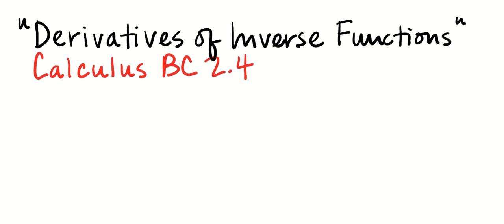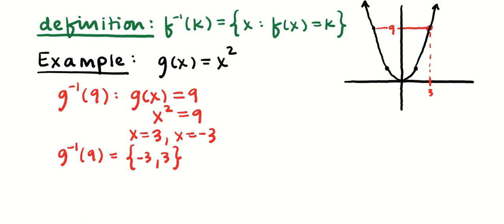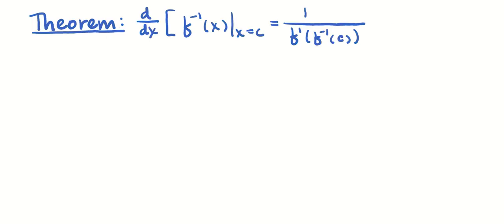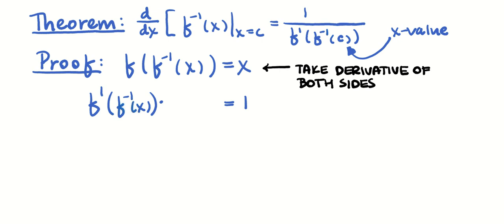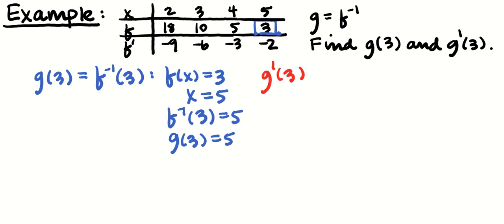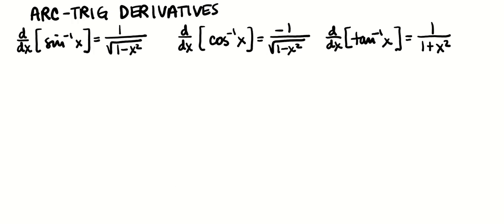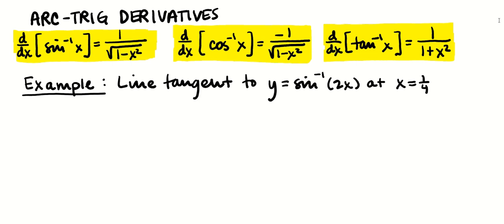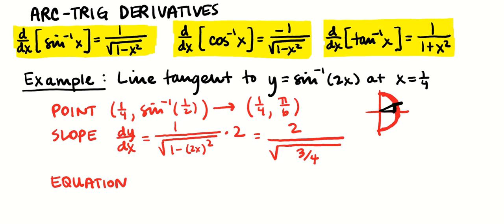Derivatives of Inverse Functions